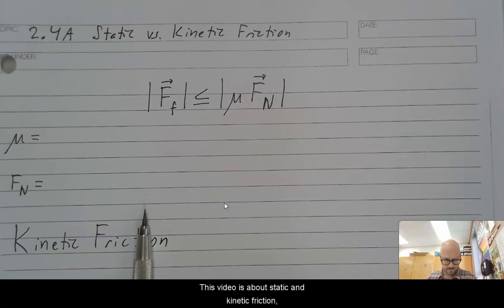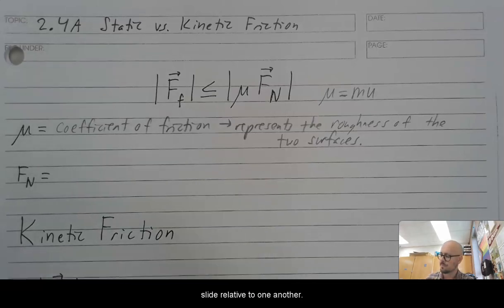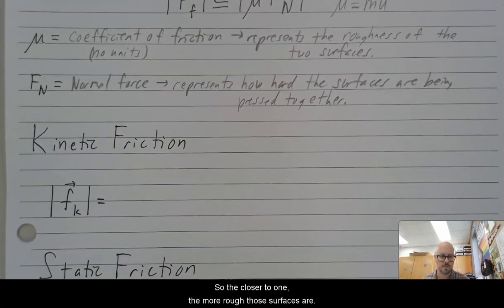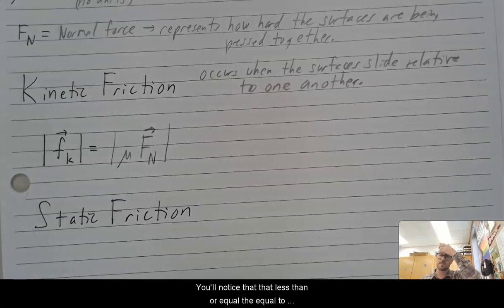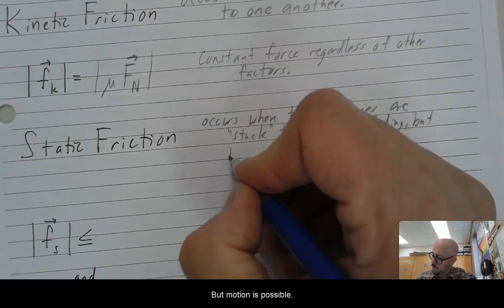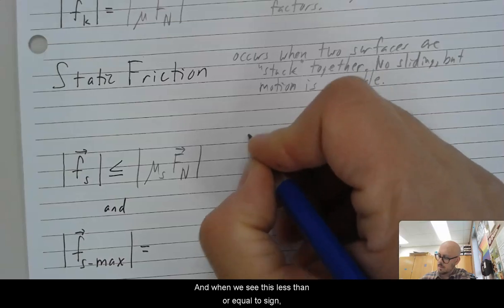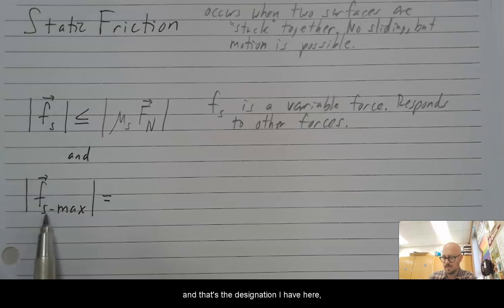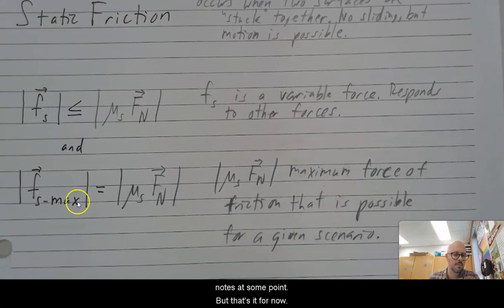2.4A Static vs Kinetic Friction